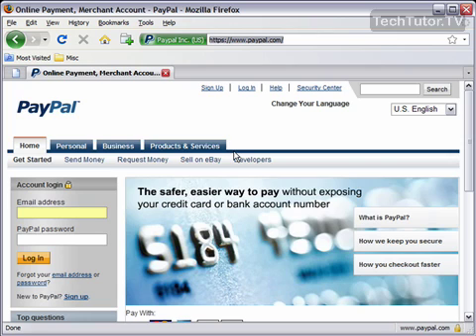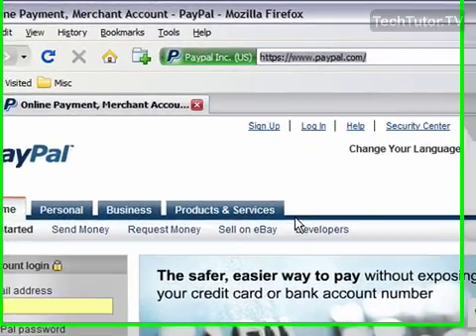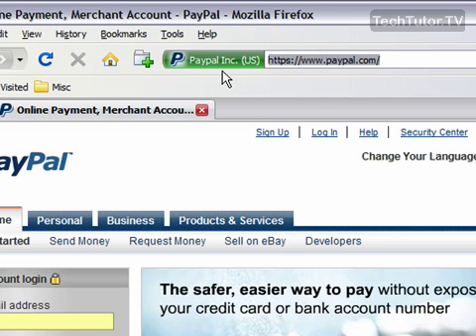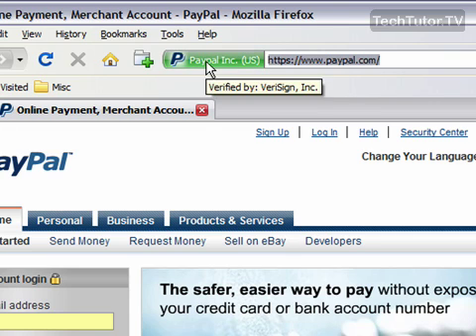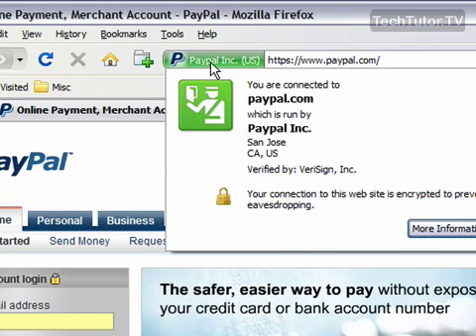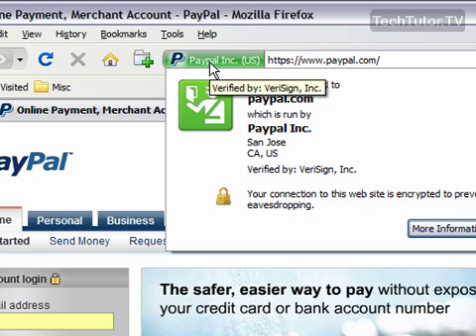View Website Owner Information in Firefox 3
See a higher quality video on TechTutor.TV! You can easily view the website owner information in Firefox 3 so you can make sure you are really at the site you want to be at. View this video tutorial to find out how you can view website owner information in Firefox 3. See higher quality tutorials all for FREE